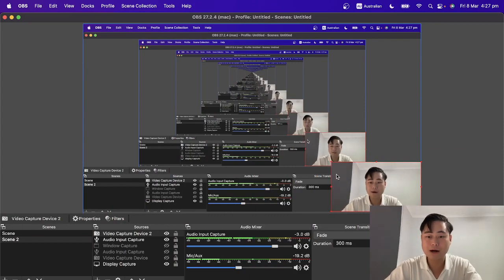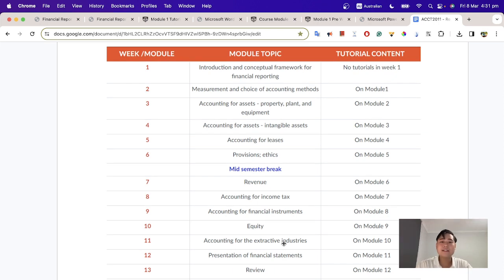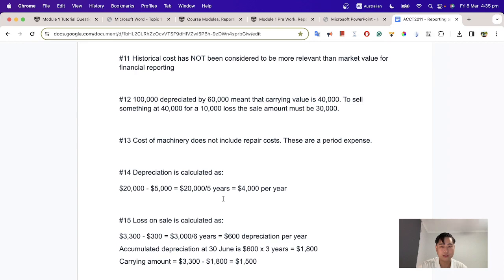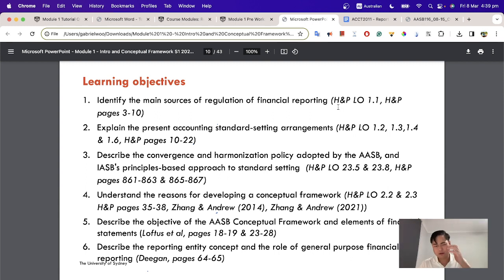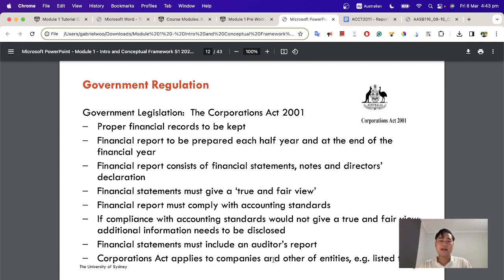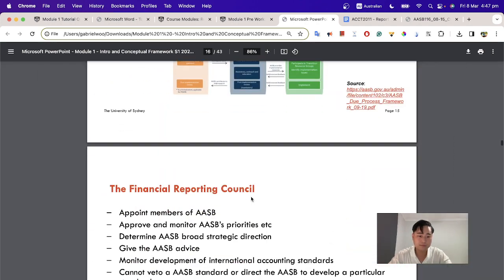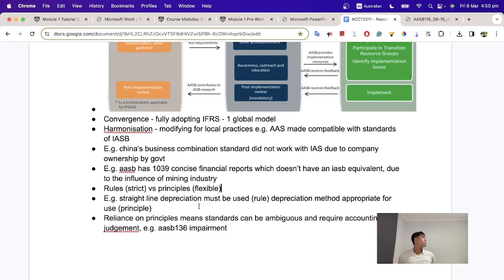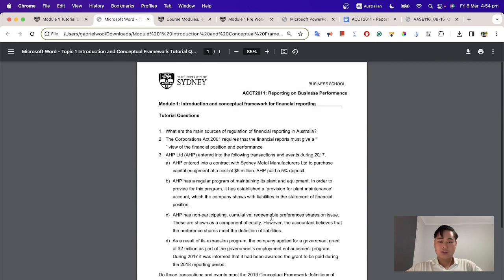ACCT2011 Reporting on Business Performance - Week 1 Summary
Summary of what I learned in Week 1 of ACCT2011 at the University of Sydney.